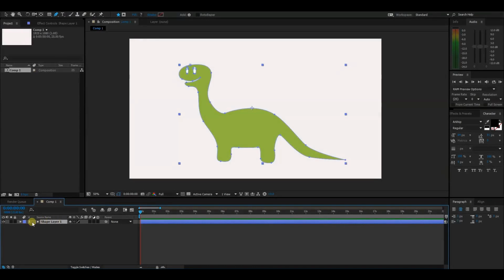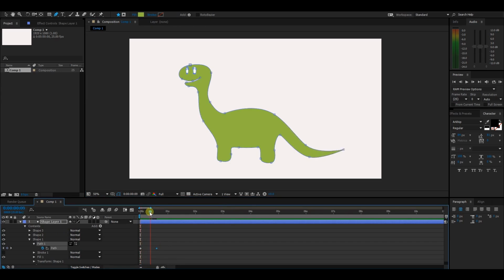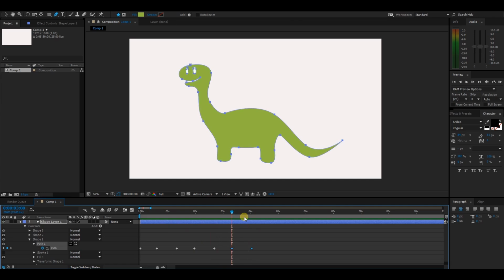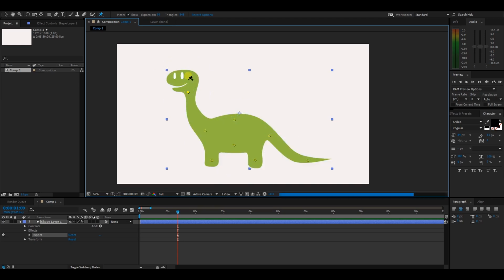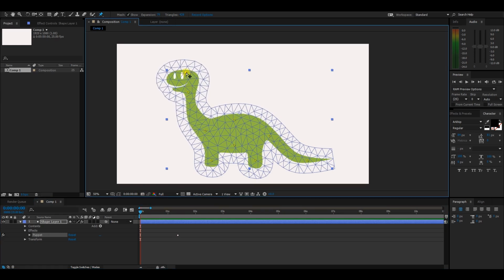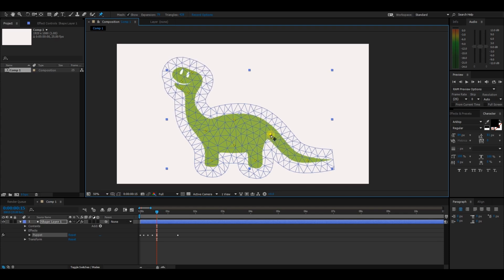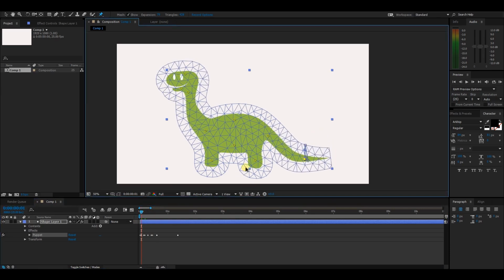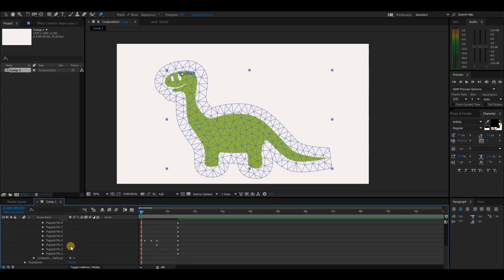Make it move || aftereffects || #8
This course will show you how to create your first motion graphics video in After Effects. This course is great for people who want to learn the essentials of After Effects without wasting countless hours. This course covers things like the general overview of the software, working with keyframes, creating shapes and characters with pen tool, animating with puppet pin tool, and many more. You will also learn what preset to use and how to render the video properly.
The course does not cover all the aspects of After Effects, just the ones you will need if you are just starting to work with motion graphics. Everything comes with time, and first of all you need to learn the basics. Then you can move one to something more complex.